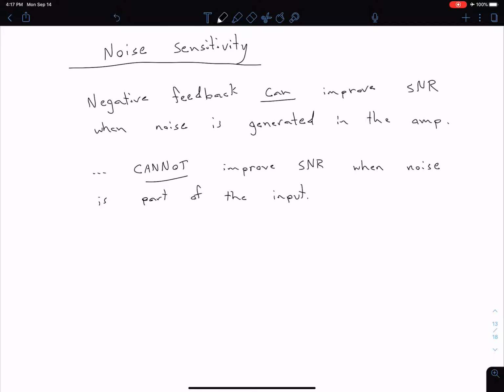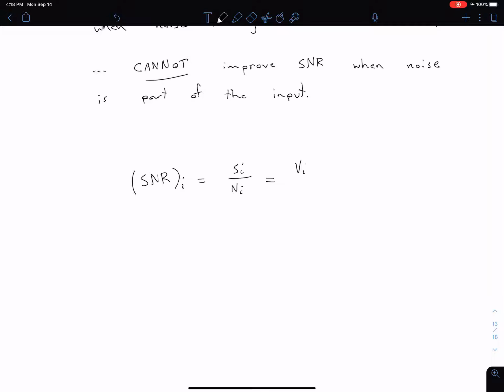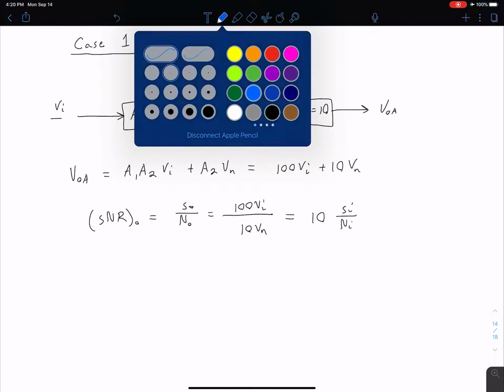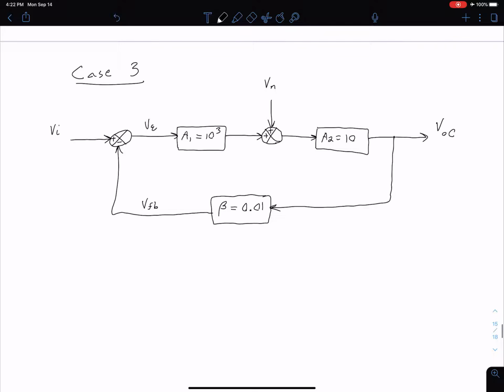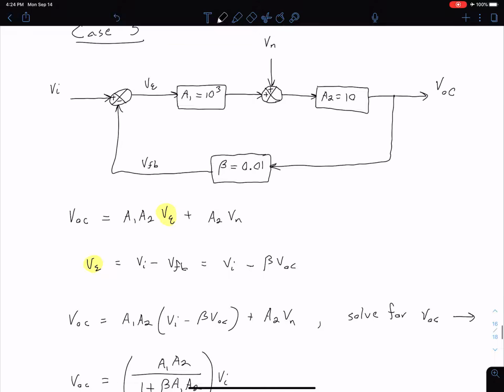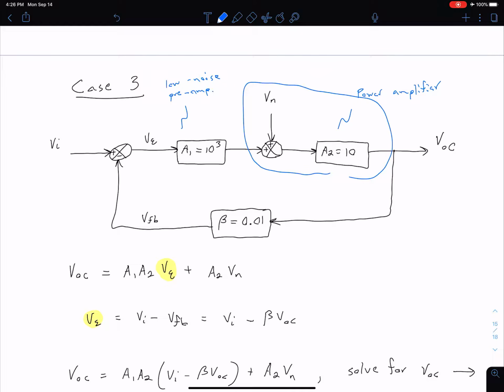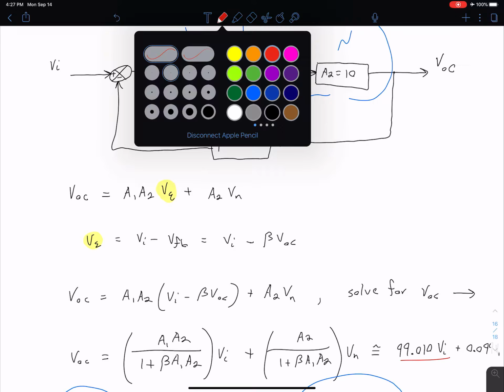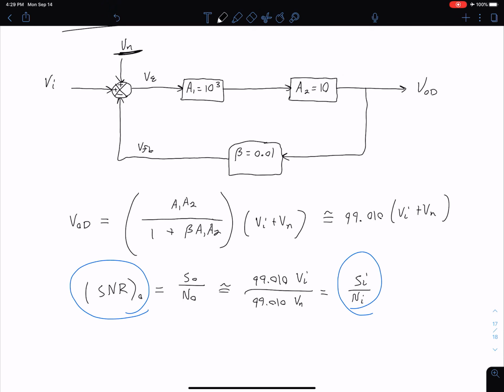F&S - Noise Sensitivity